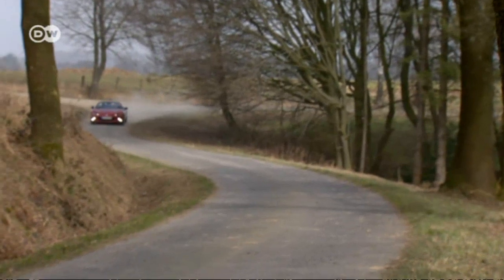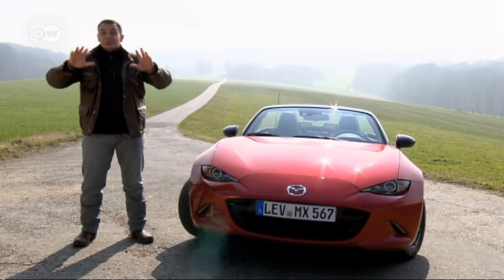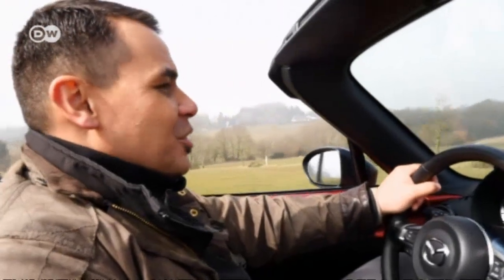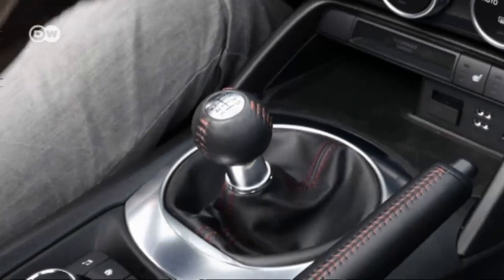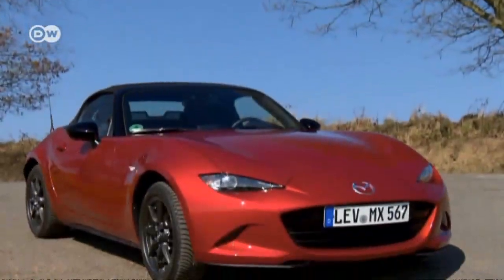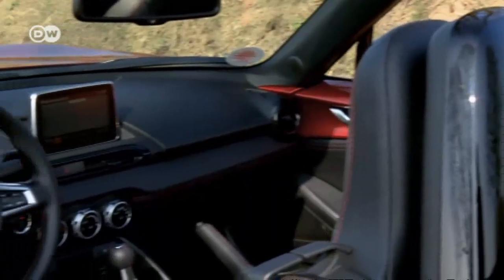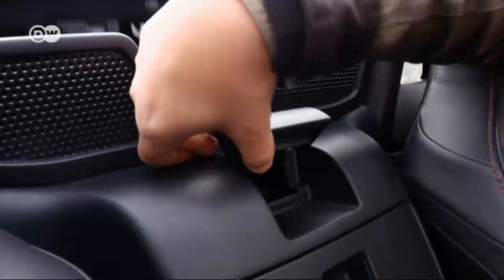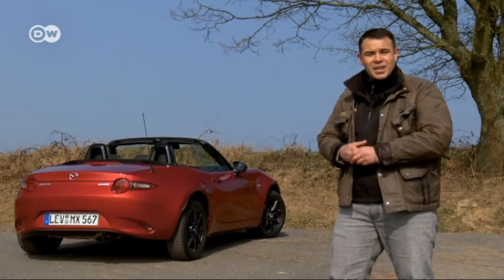A purist sports car: Mazda's MX-5 soft top | Drive it!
For over a quarter century, Mazda's been working to perfect the roadster experience. The fourth-generation Mazda MX-5 comes closer to this ideal than ever before.